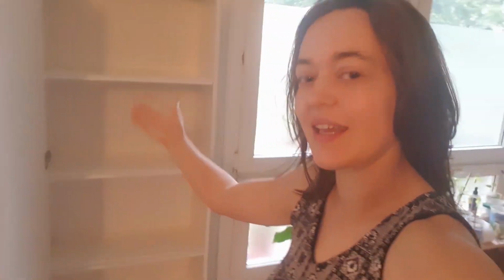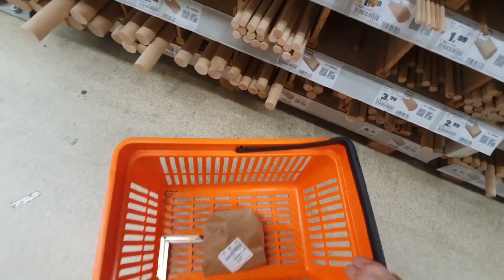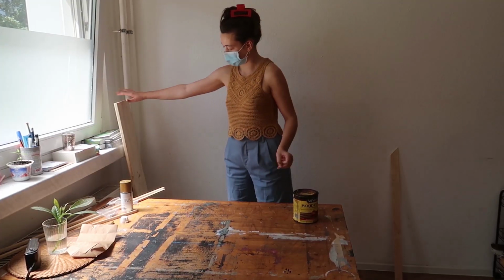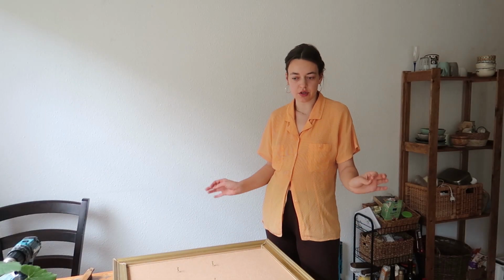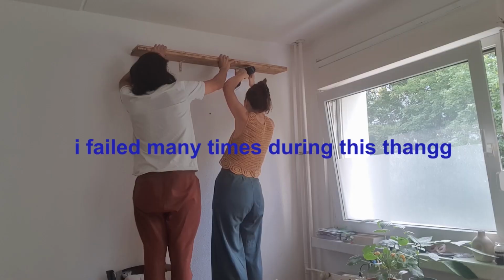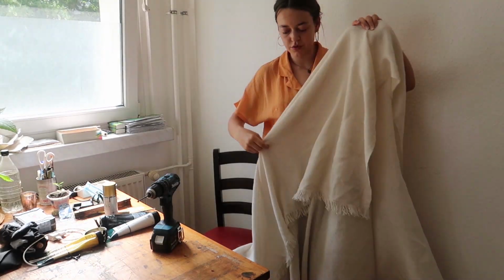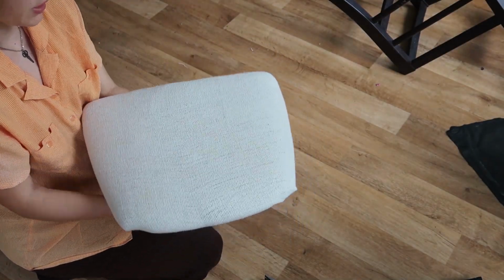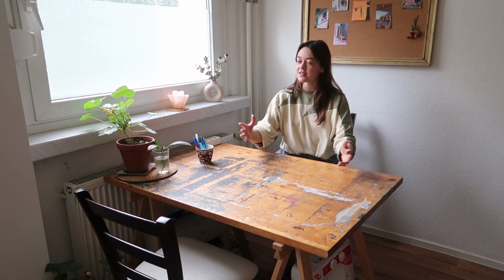studio office makeover - DIY Pinnboard Frame, reapholstery and more ♡♡♡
Hi guys!
after weeks of working on this makeover, it finally done! I am exited to work in my new space, get reinspired and also continue on the rest of the studio.
Next video won´t need as long, i promise lol.